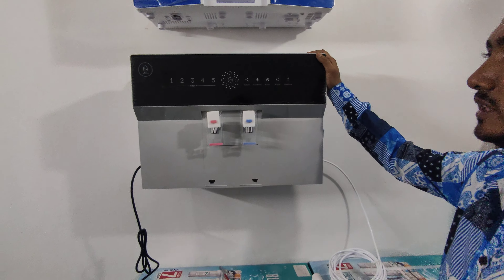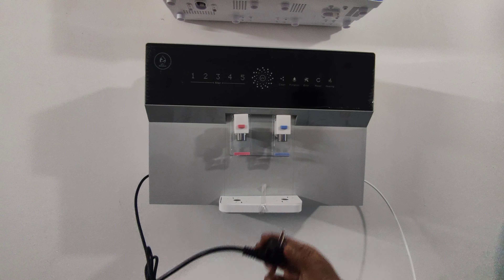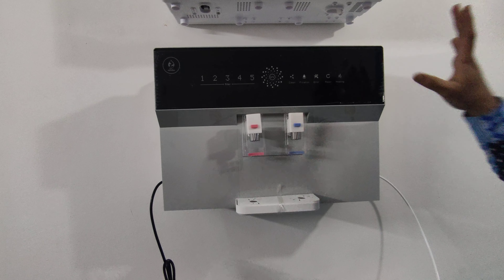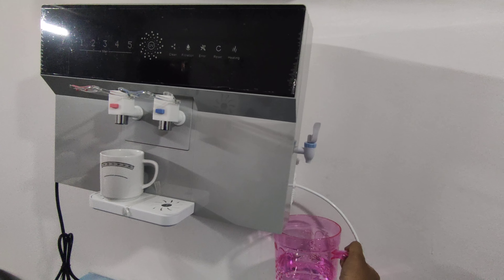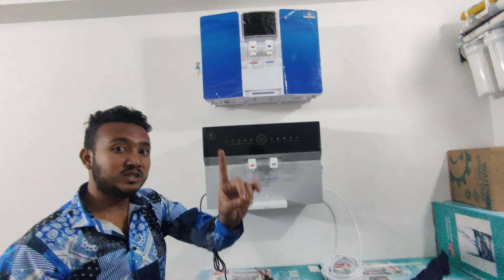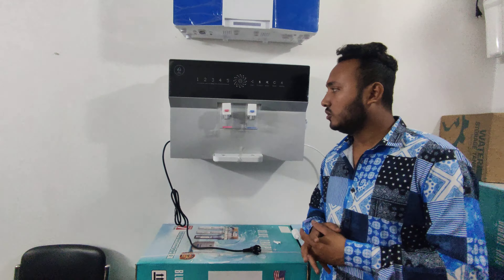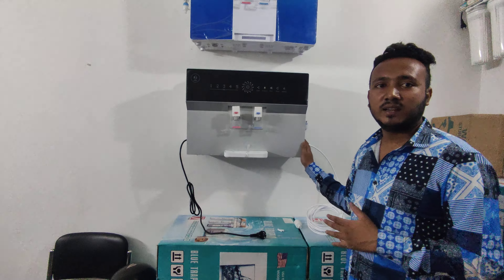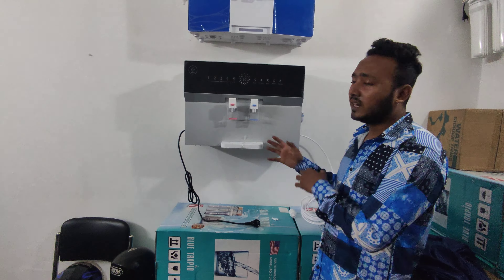hot normal Ro+ UV water Filter 6 Stage ☎️ 01642-557432,01689-554782